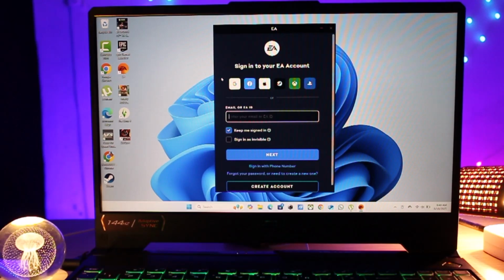How to Keep Your EA App Account Logged In - Keep Out of Singing Out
Want to know How To  Never Log Out Again but don't know how?
This quick video will guide you to Never Log Out Again

So, in this few simple steps you can successfully Never Log Out Again

Timestamps :
00:
00:
00:
00: